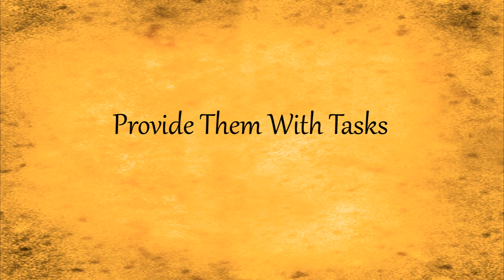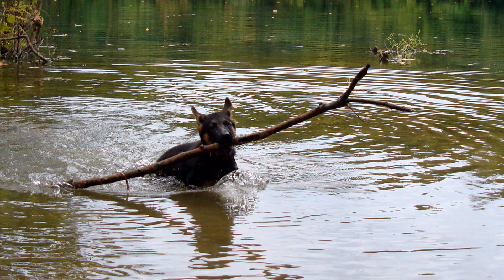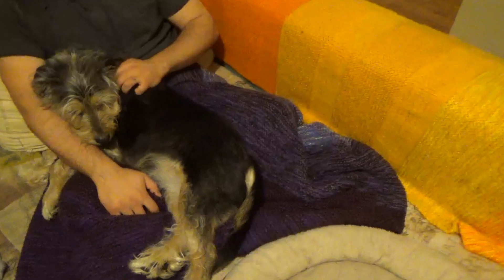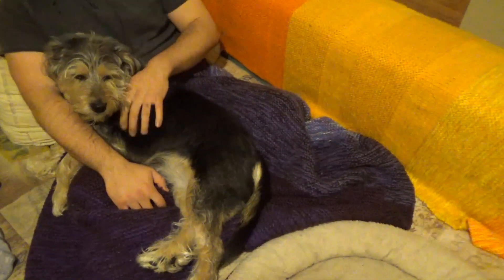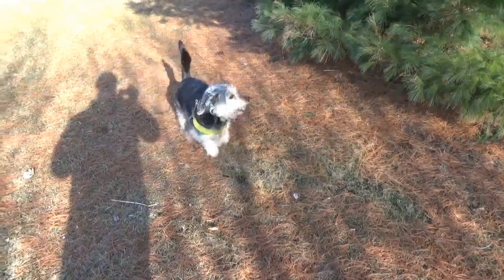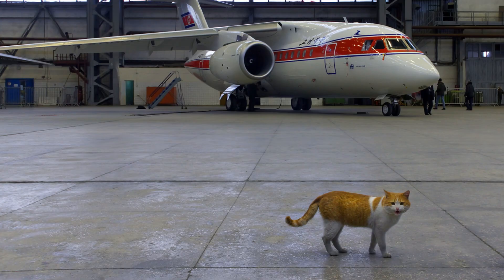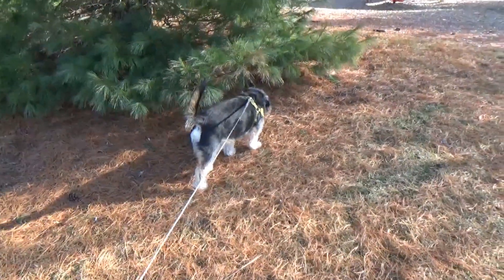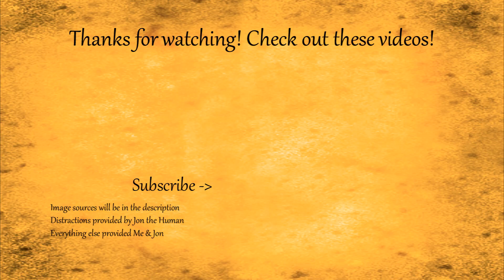How to Maintain Your Court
The world of politics is rife with unnecessary conflict. This guide is to help you quell such conflict, so you may resume your necessary conflicts.